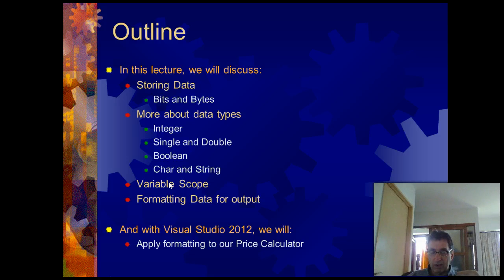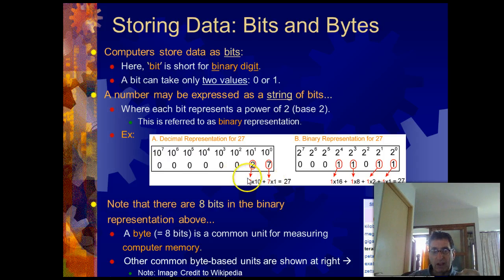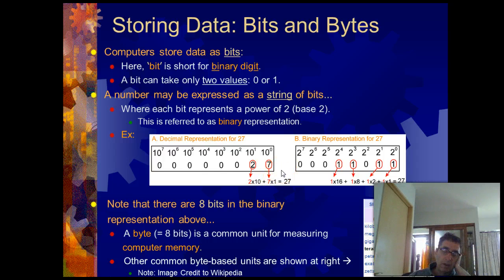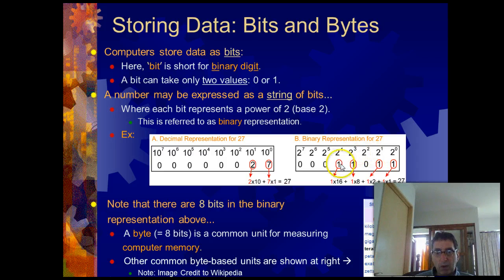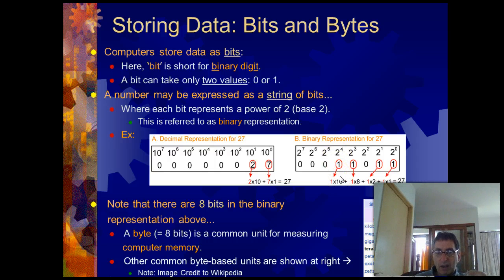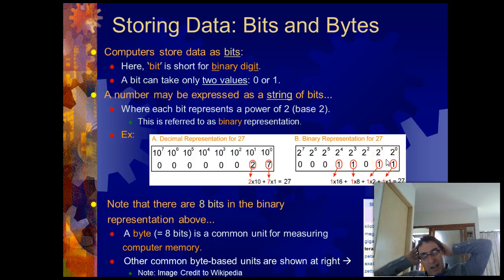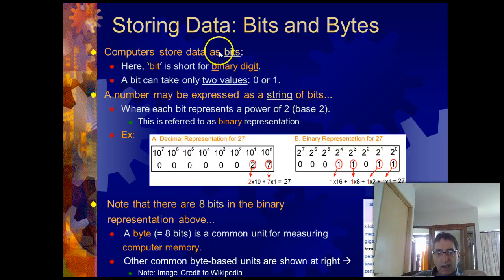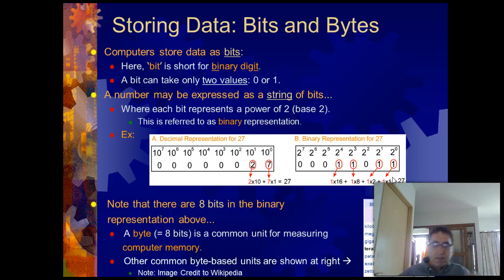Lecture 4 Part 1